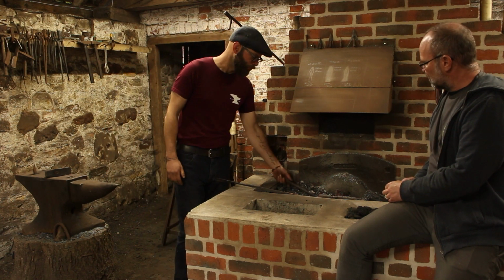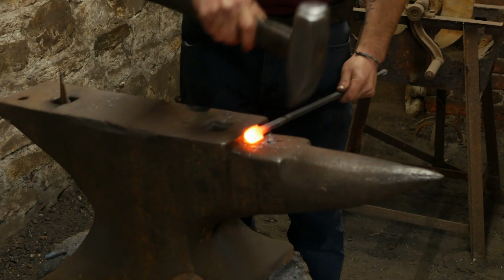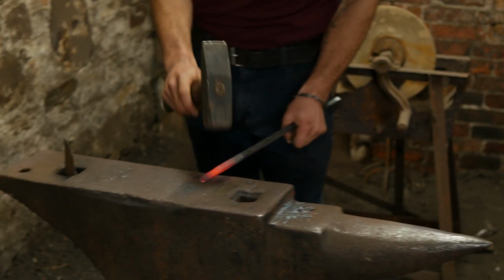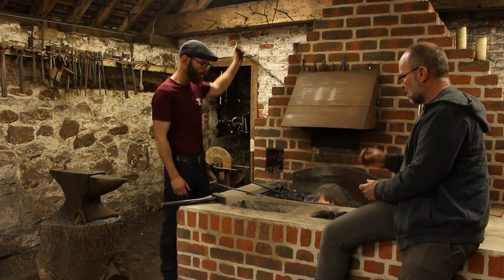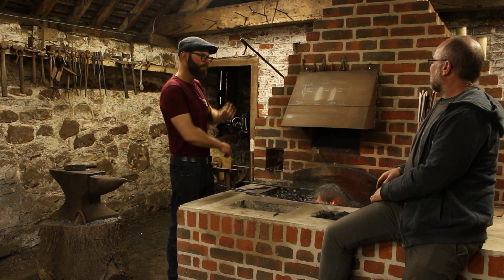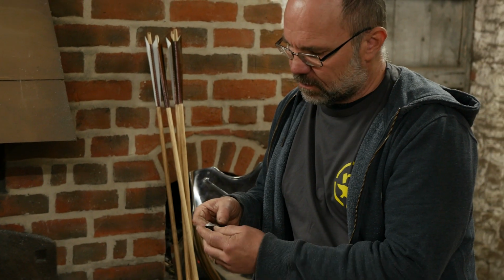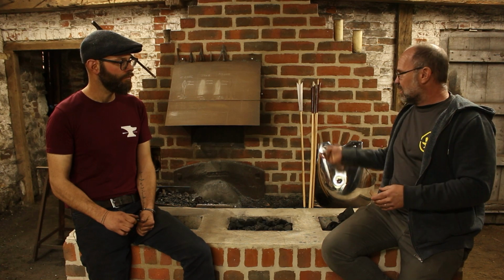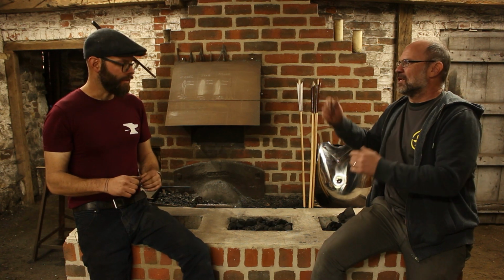FORGING AN ARROW HEAD, full process.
Will Sherman is an amazing Fletcher and Arrowsmith, I went down to see him at his workshop to talk and chat about making arrows and to watch him forge a "type nine" medieval arrowhead of the kind we will be using in our upcoming tests.

The reason was to make a fundraising film for our Arrows vs Armour2  project, but it was funded almost immediately (thank you equally amazing people), so this film was not needed.  But we decided to put it out because we really like it, so just ignore any references to fundraising because we have all the finance we need.

We hope you enjoy this film and rest assured, the preparation for the Arrows vs Armour2 film is well underway.